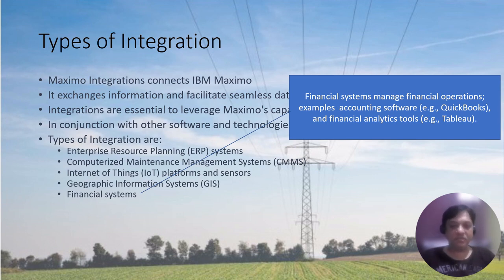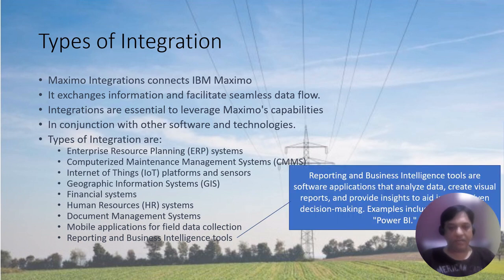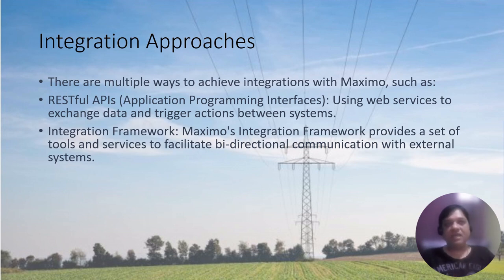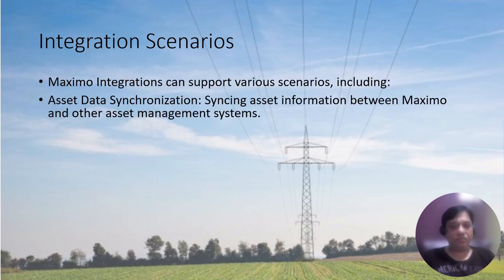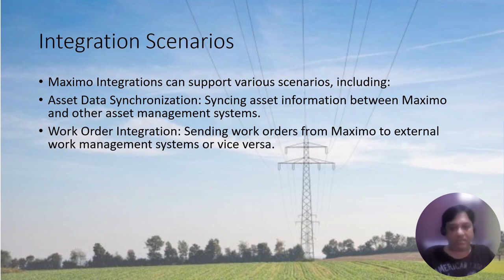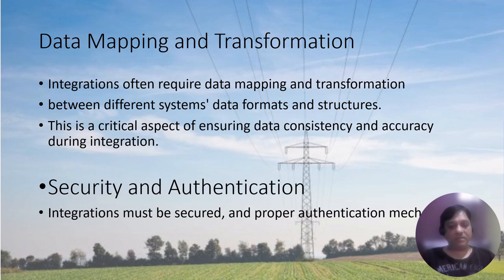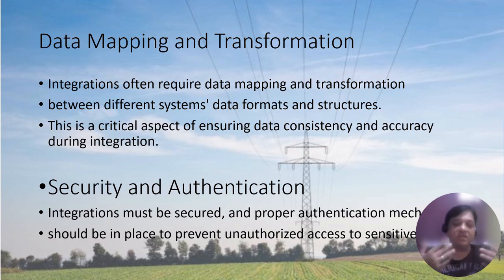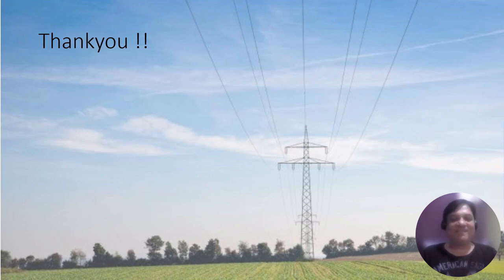IBM Maximo integration with other applications : Kanu Butani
how to add a lookup in ibm maximo anywhere
10 tips ibm maximo
ibm maximo
ibm maximo training
ibm maximo english
ibm maximo tips
ibm maximo how to
ibm maximo consultancy
ibm maximo asset management
ibm maximo skill level
ibm maximo craft
ibm maximo labor
maximo
ibm maximo 7.6
enterprise asset management
eam
work order
ibm
bim for fm
bim facility management
building information modeling
work order tracking
3d building
bim modeling
revit modeling
maximo eam
cmms
asset
iot
bim
locations
preventive maintenance
maximo 8 application suite
maximo 7.6 navigation basics
maximo training 7.6
maximo application suite
how to improve
changing the menu
maximo db archciving tool
envision enterprise solutions
achiving tool for maximo
data archiving tool
maximo archiving solution
maximo eam archciving
maximo data archciving
maximo as a service
enterprise asset management software
document storage eam
operations managers
ibm iot
maximo 8
reliability engineers
cmms training
navigation basics
maximo tutorial
virtual construction
budget management
budget monitoring
time based
time base
creating wo
quick tips
maximo help
saving query
field help
database configuration
application designer
inventory usage
eam archciving
maximo archiving
2d/3d bim
facility management
maximo software
maximo training
documentation platform
all-in-one solution
maximo mobile